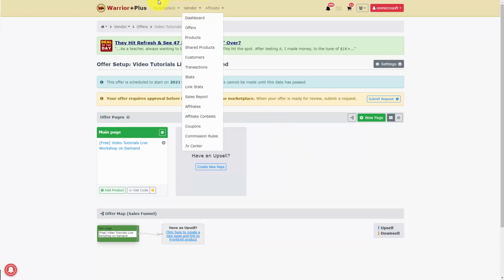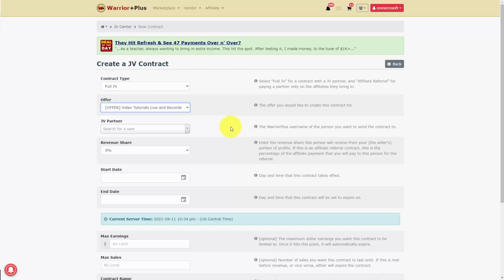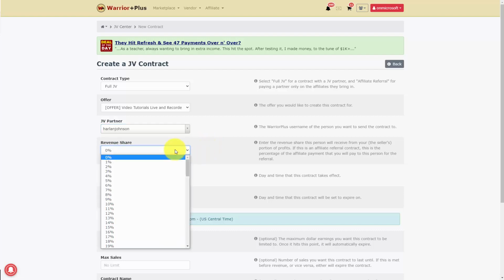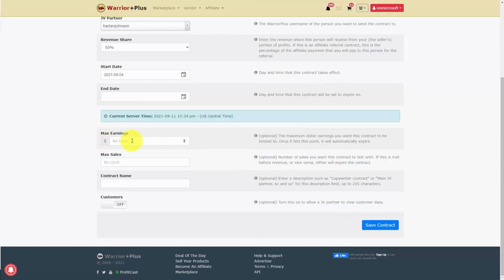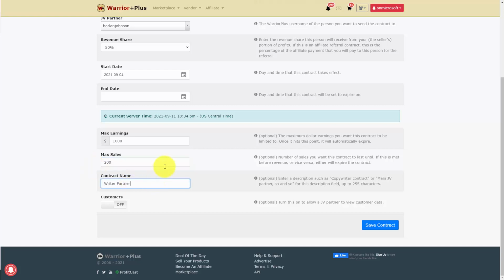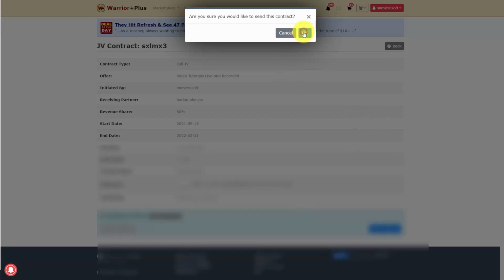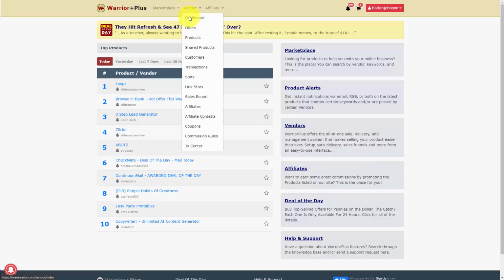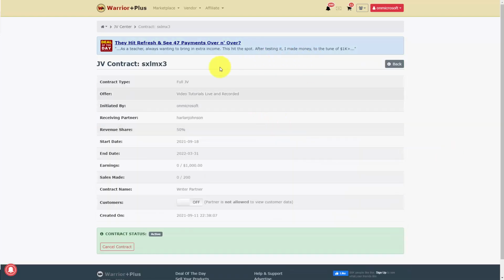58 Setting Up a JV Partner Contract Free WarriorPlus Training Course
Setting Up a JV Partner Contract Free WarriorPlus Training Course